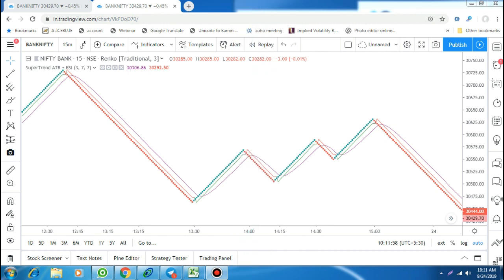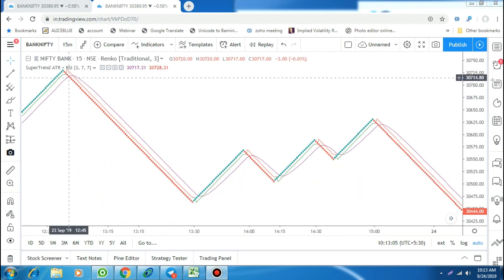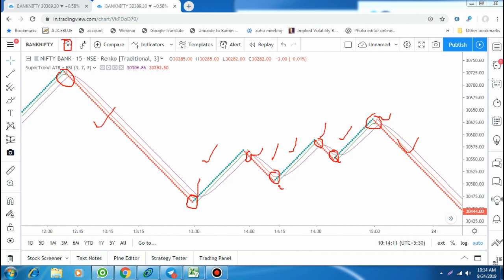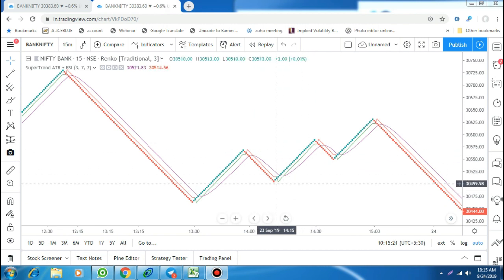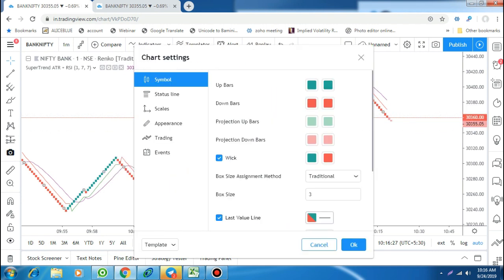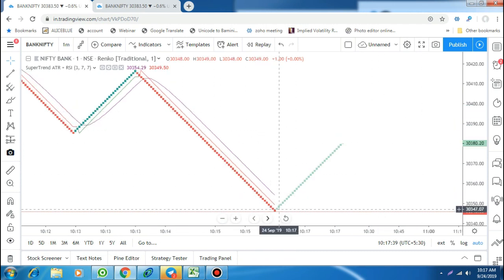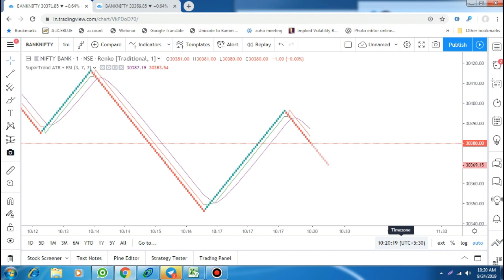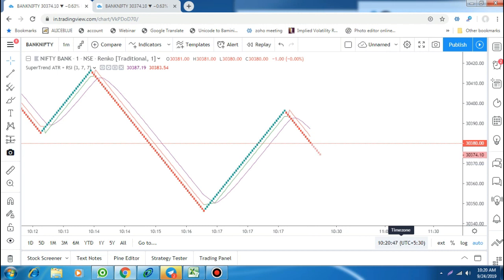Simple and non successful Renko trading strategy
Webinar - Weekly Free Online Class

Best automatic buy sell signals to help you best in intraday and position stock trading for NSE stocks. join below telegram channel